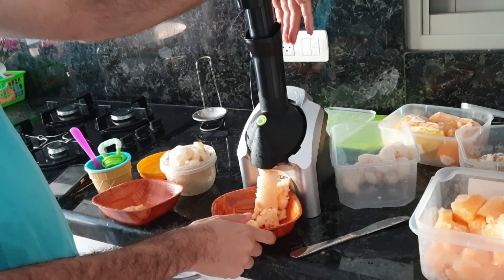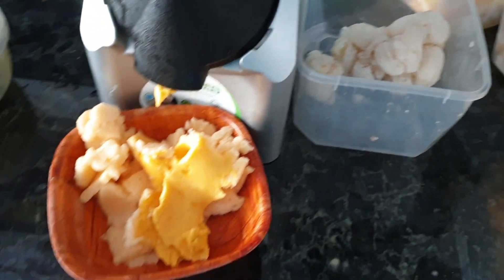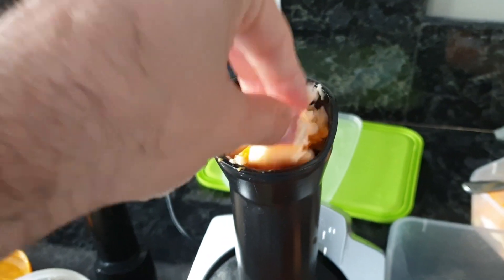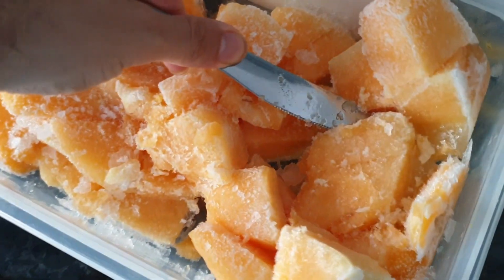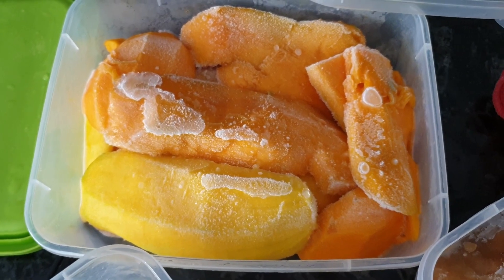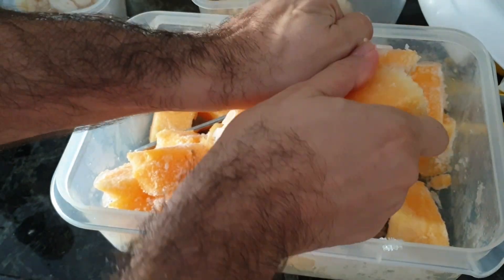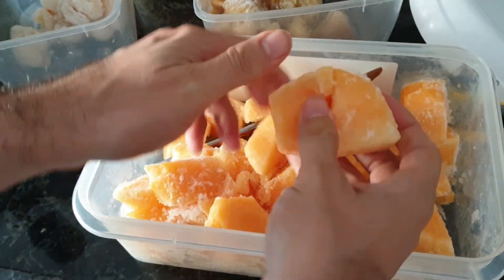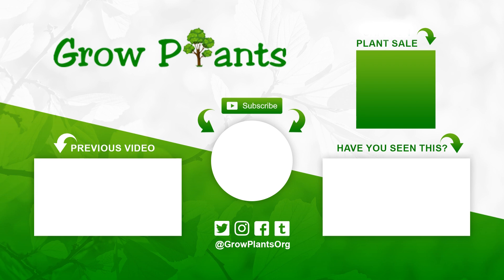Home made Ice-cream Healthy & Tasty ( only frozen fruits without Chemicals)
Simple ice creammachine of Yonanas like in the video
Better Yonanas ice cream machine